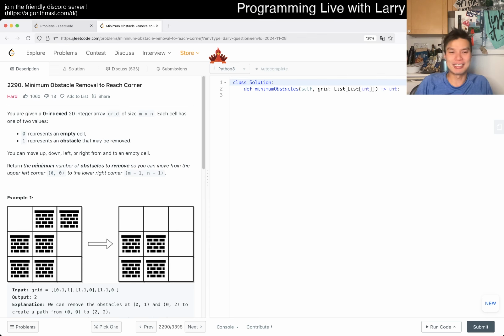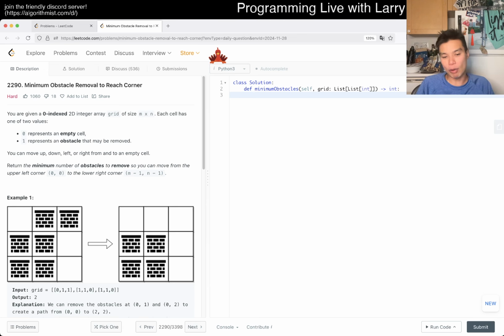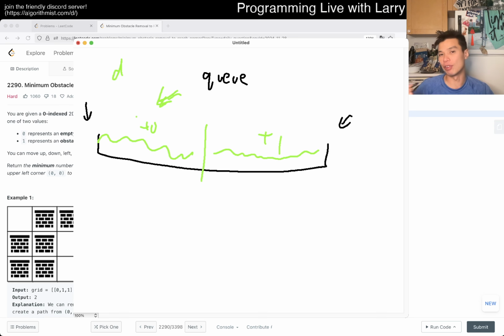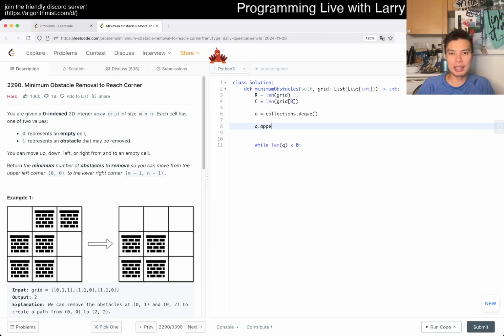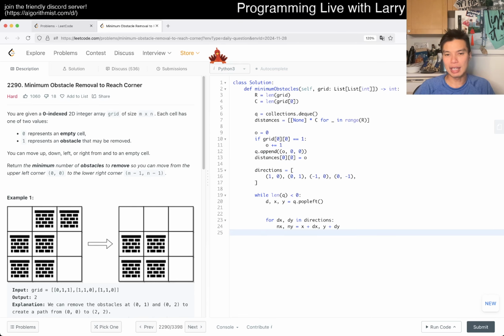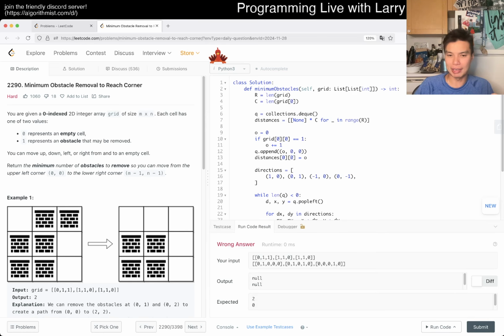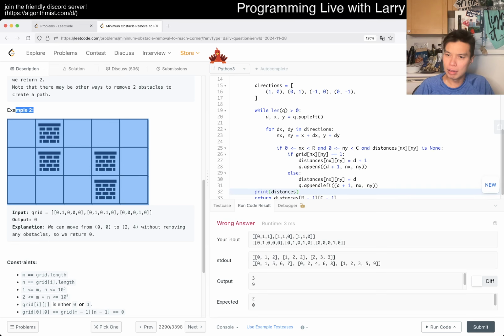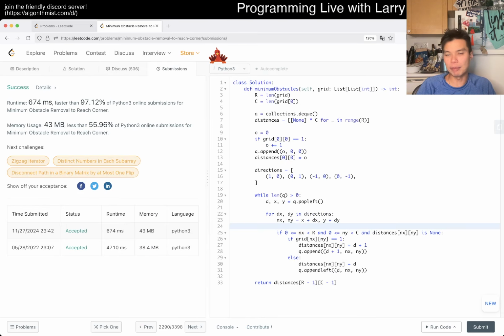Daily Leetcode #1703: Nov 28, 2024 - 2290. Minimum Obstacle Removal to Reach Corner